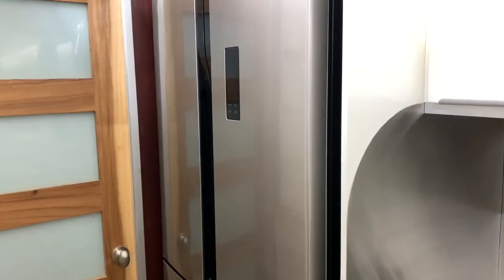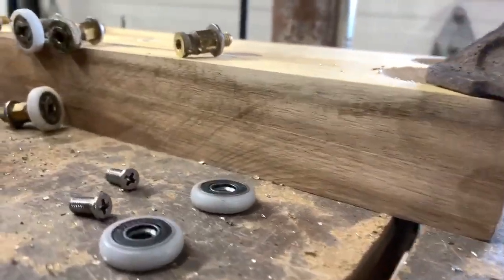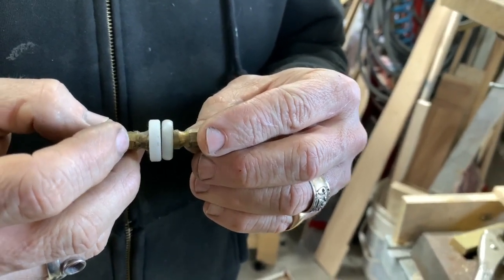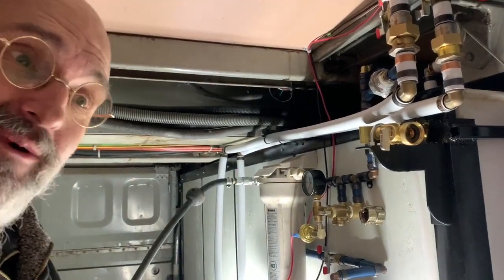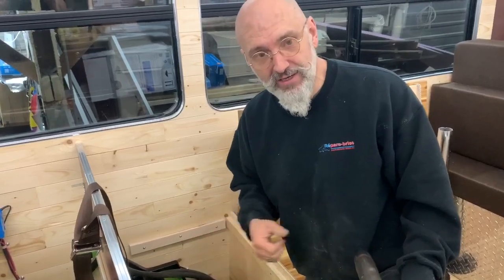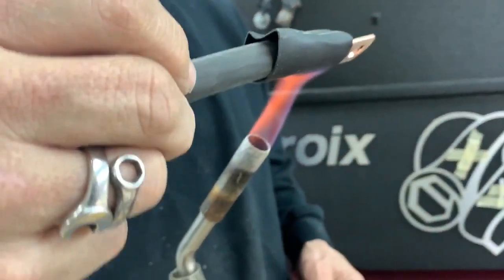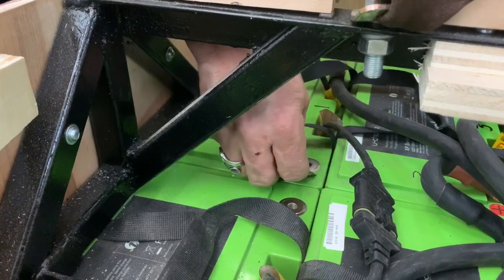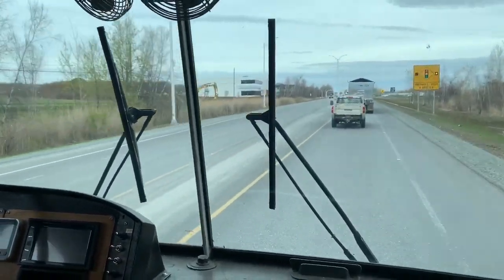E51, Lithium Battery Pack, and the big move!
Join us as we assemble a 21kwh LiFeP04 battery bank to sustain us off grid. This episode the MCI 102DL3 officially becomes our Tiny home as we move out of our Buffalo to send it to a new home.